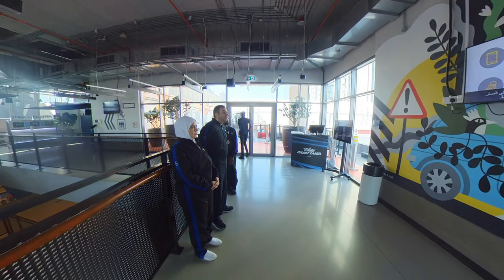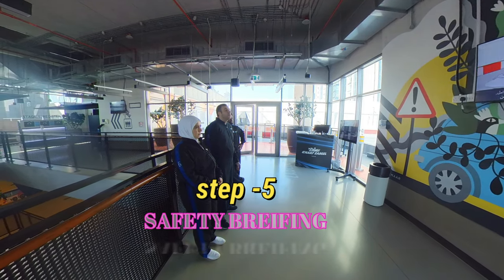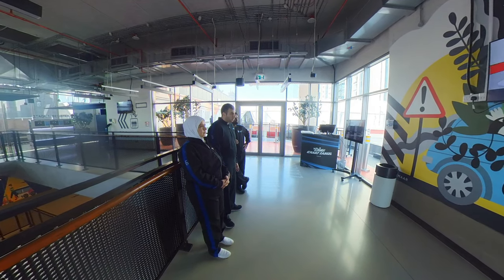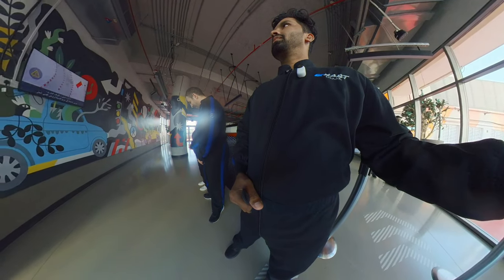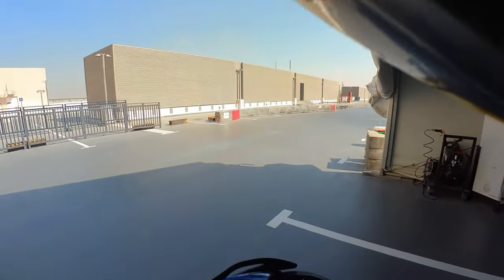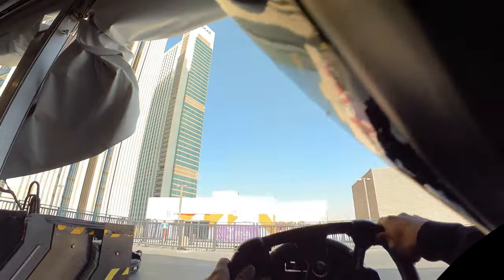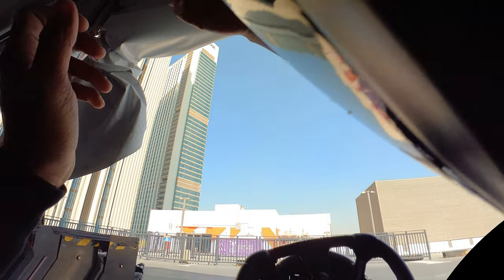GO KARTING INSIDE DUBAI MALL | EKART ZABEEL | ROOFTOP GOKARTING | BURJKHALIFA VIEW | 4K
Enjoy a change from sightseeing in Dubai with a timed go-karting session at the Dubai Mall EKart Zabeel circuit. Don a jumpsuit and helmet, get a safety briefing, climb into a nippy electric go-kart, and zoom around the circuit against a backdrop of Dubai’s skyscrapers. A great experience for family and friends, with lap times recorded.